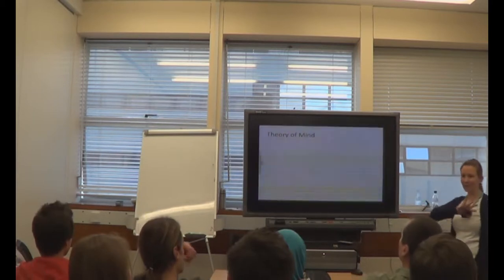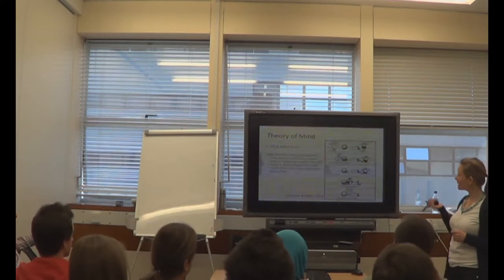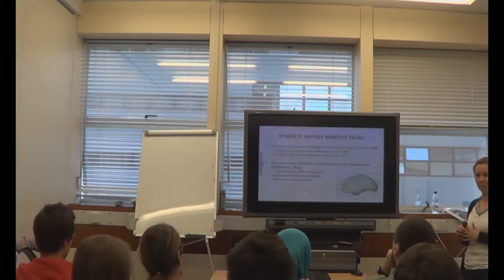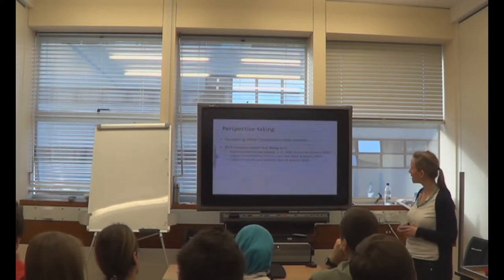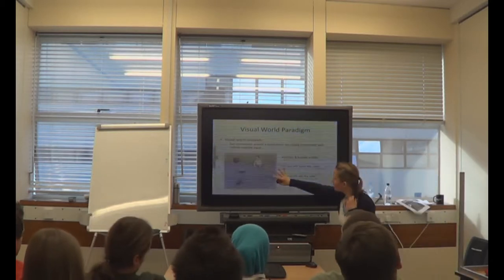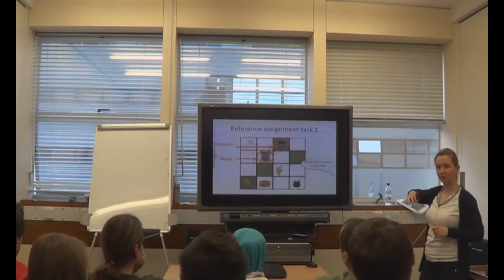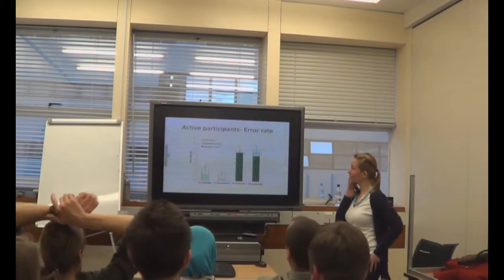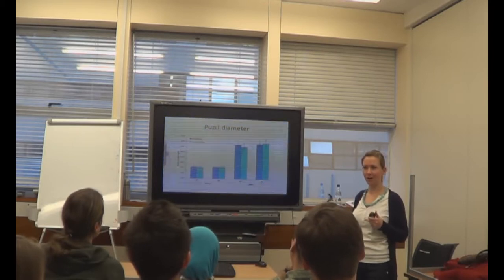Dr Heather Ferguson: Exploring the Time-Course of Theory of Mind in Conversation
In March 2013, we hosted Dr Heather Ferguson from the University of Kent